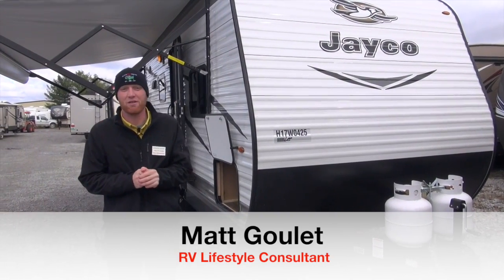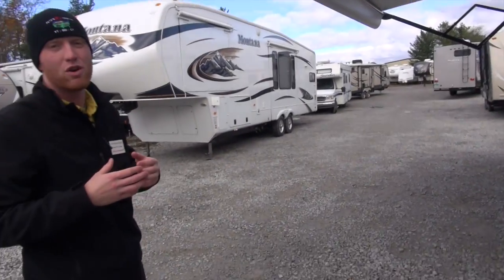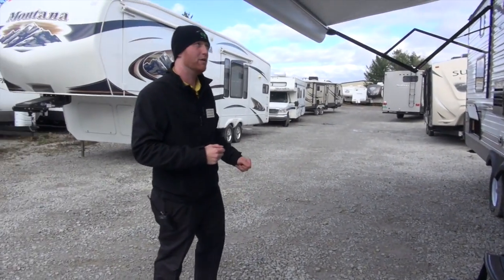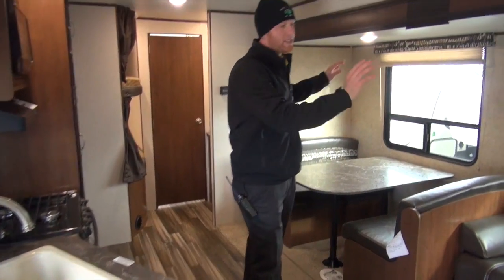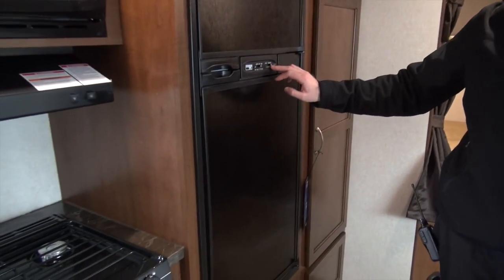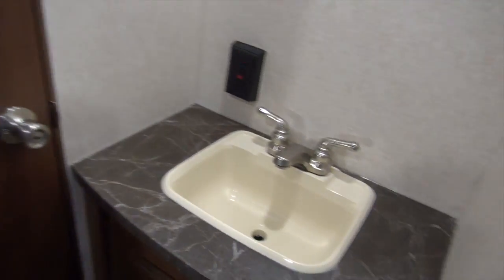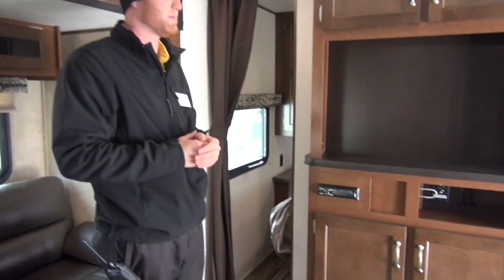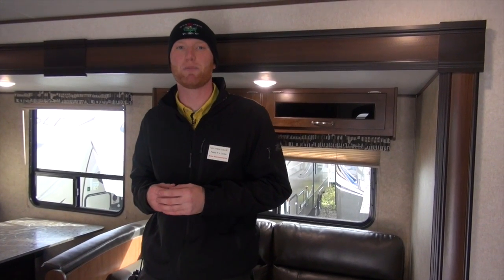2017 Jayco Jay Flight SLX 267BHSW | Pete's RV Rough Cuts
Rough Cuts on Pete's RV TV provides viewers with a short and sweet overview of the latest and greatest RVs available at our dealership.

In this edition, RV Lifestyle Consultant Matt Goulet walks us through the Jayco Jay Flight SLX 267BHSW, a spectacular camper from Jayco RV. The exterior of this camper features; Dual propane tanks, Integrated A-frame, magnum truss roof system, powered awning, outdoor Furion speakers, extra storage, outdoor shower, and more!

Matt goes on to highlight some of the outstanding interior features on the 2017 Jayco Jay Flight SLX 267BHSW including; Sleeper sofa, residential shades, split sinks, storage, roller ball bearing, removable shelves, teddy bear bunks mattresses, Simmons queen bed, entertainment center, and so much more!

Pete's RV Center is an extraordinary recreational vehicle dealer with locations in South Burlington, VT, Schererville, IN and South Windsor, CT. As an RV sales, parts, and service provider since 1952, Pete's RV Center carries an extensive inventory of Keystone as well as Evergreen, Heartland, Crossroads, Forest River and Jayco RV branded campers. Follow The Yellow Shirt on social media to stay up to date on all things Pete's RV!